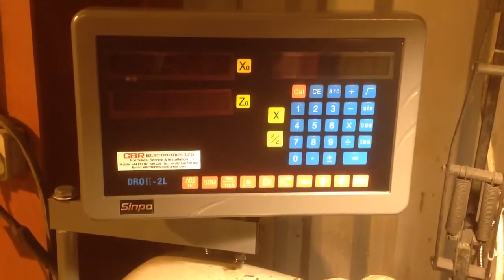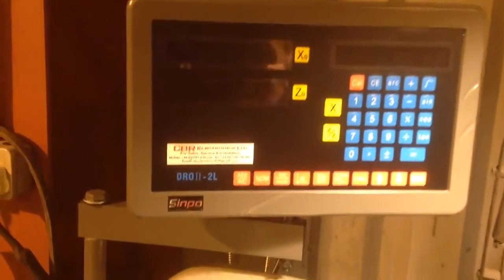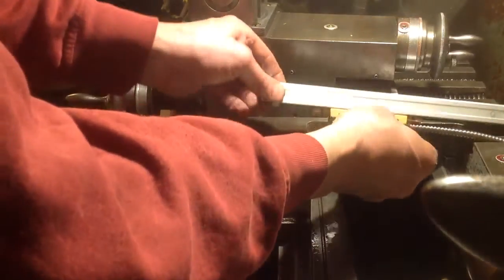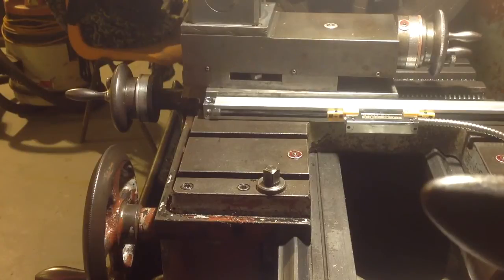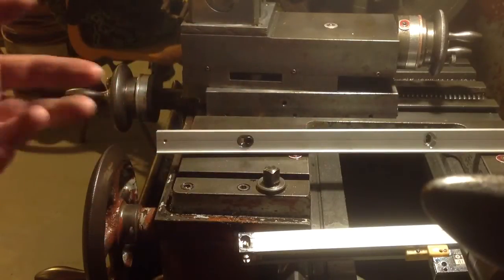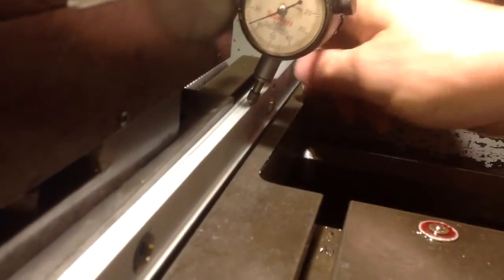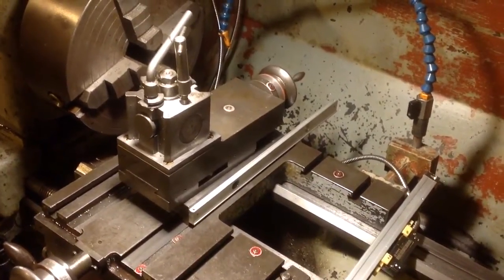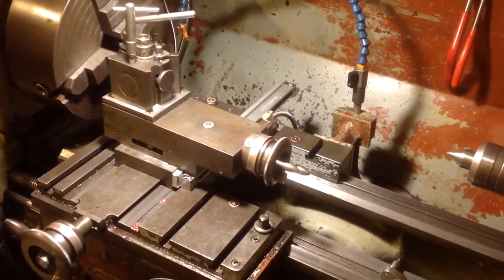Sinpo DRO installation on colchester lathe Part 1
In this series we look at installation of a Sinpo DRO on the Colchester Student Lathe, Enjoy